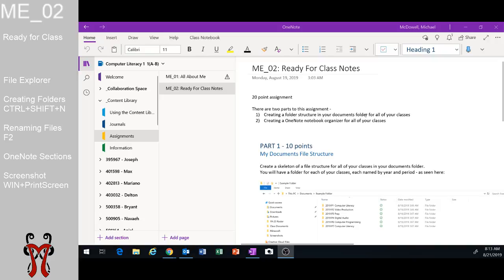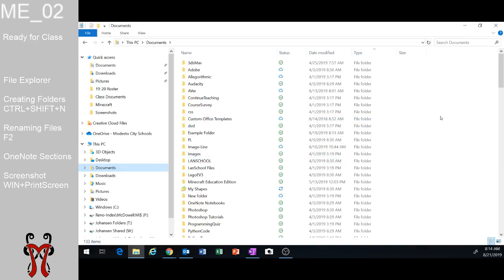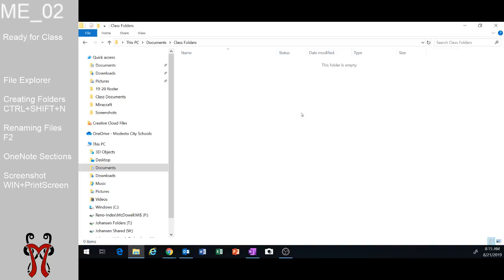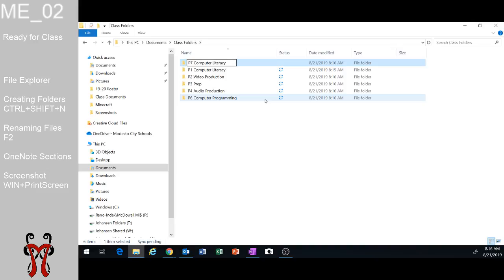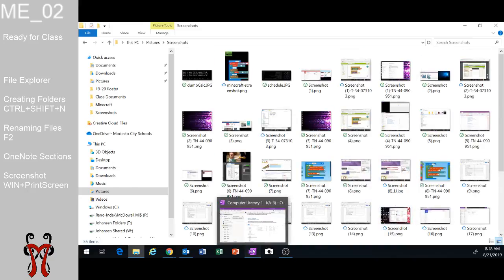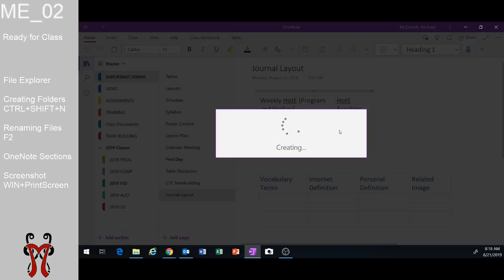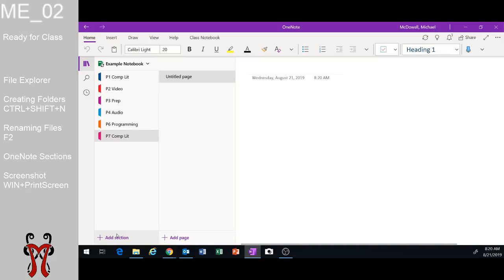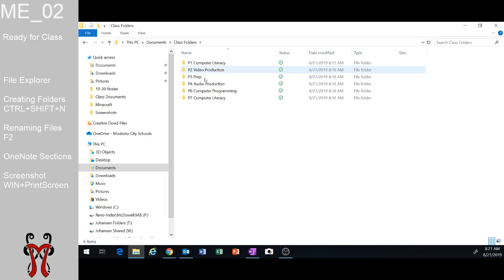ME_02: Ready For Class